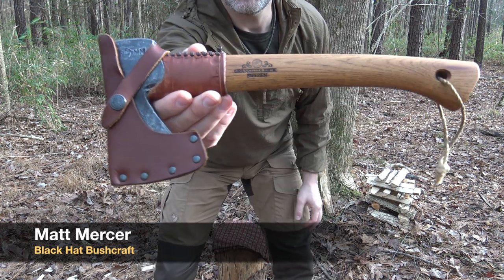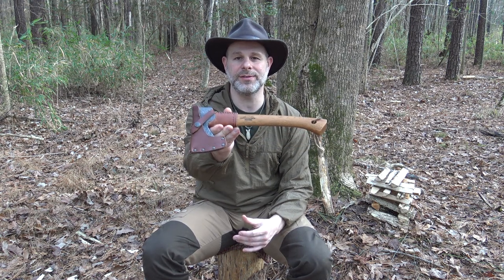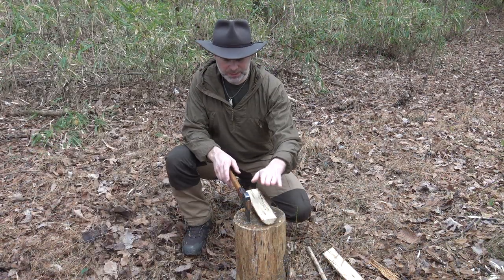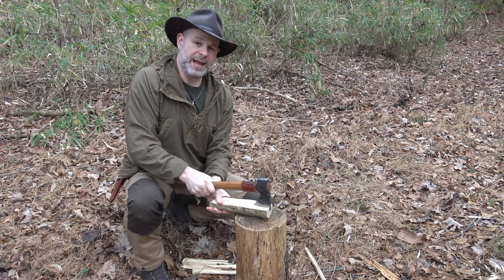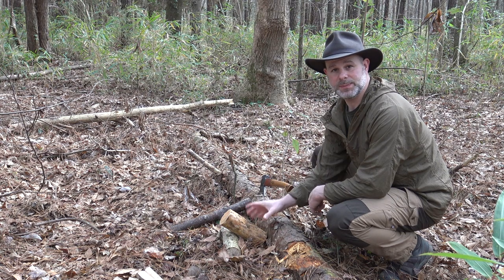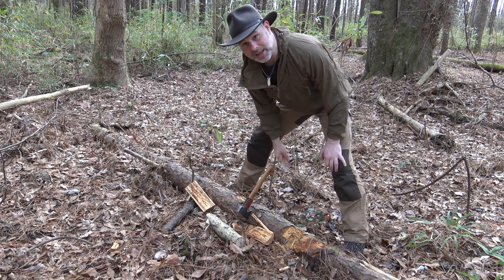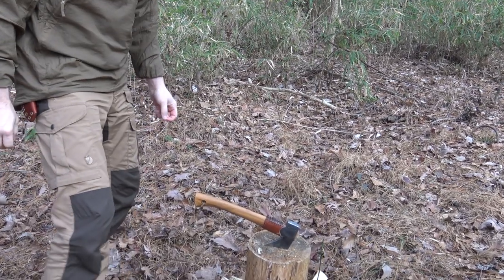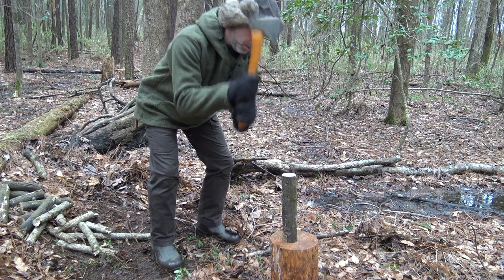Axe Safety & Handling for Small Axes & Hatchets: Techniques You May Not Know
Axe Safety:
For the GEAR and CLOTHING I use please visit:
AMAZON STORE:
*Axe safety is serious business. A small axe or hatchet can be the most dangerous tool in the woods if mishandled. Let's take a look at several safety techniques to use to help you get better results and keep yourself safe when using a small axe or hatchet. Hopefully, this will give you a few ideas on how to better enjoy using your favorite bushcraft axe or hatchet while in the woods.

Thank you for your time and interest! Your support is greatly appreciated!